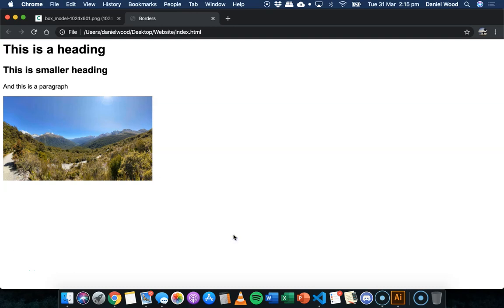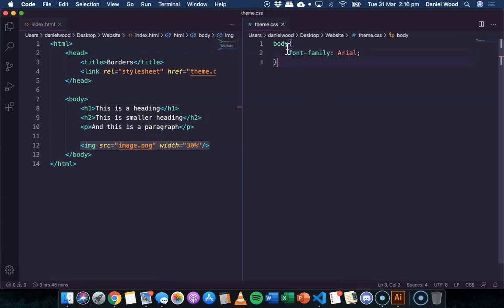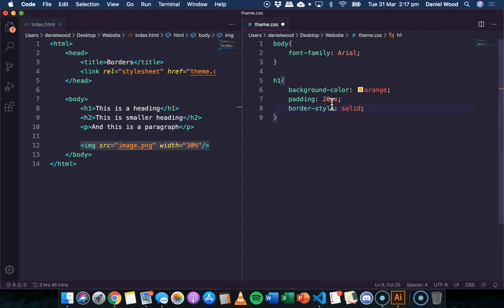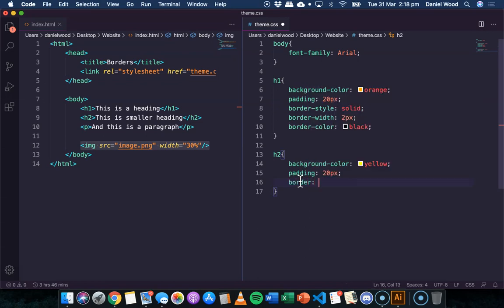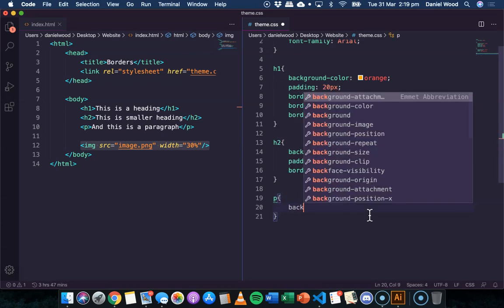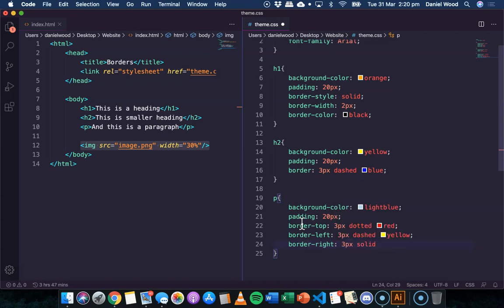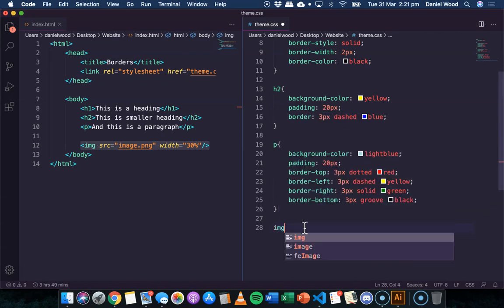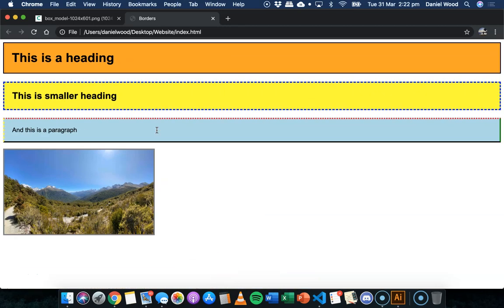HTML & CSS 2020 Tutorial 15 - How to add borders around elements